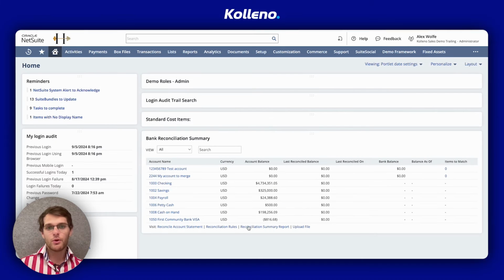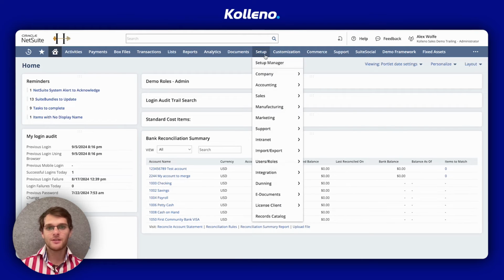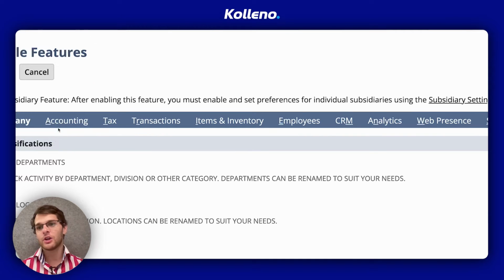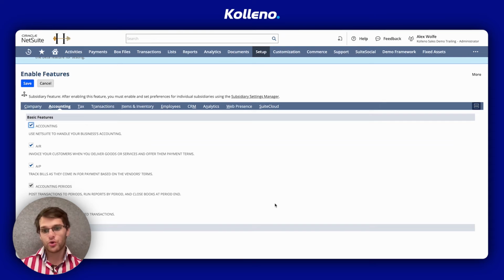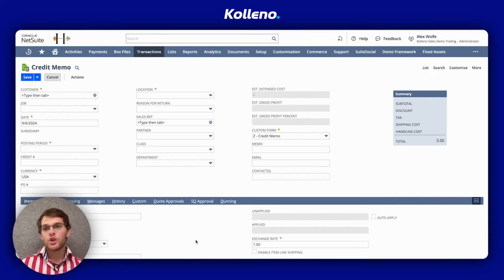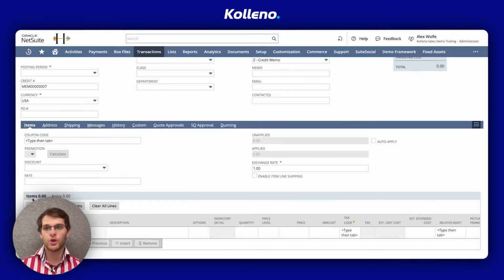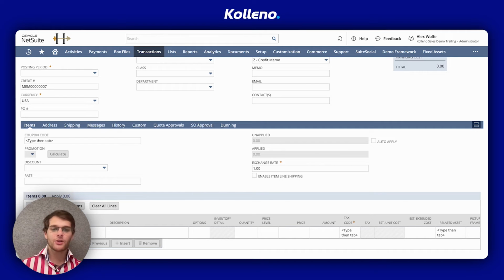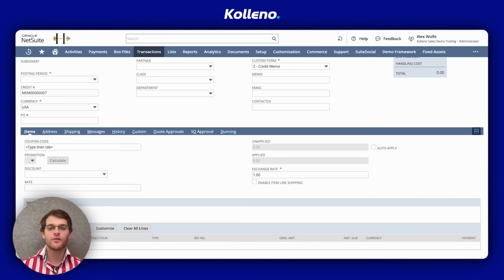NetSuite Tutorial | Credit Memos Overview in NetSuite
Learn how to handle customer credit memos in NetSuite efficiently. Whether you're dealing with a return or need to apply a credit to a future invoice, understanding the types of credit memos—either from return authorizations or stand-alone—can make a big difference in managing your accounts receivable and inventory.

Ready to dive in? I’ll guide you through enabling credit memos, creating them, and applying them to invoices.